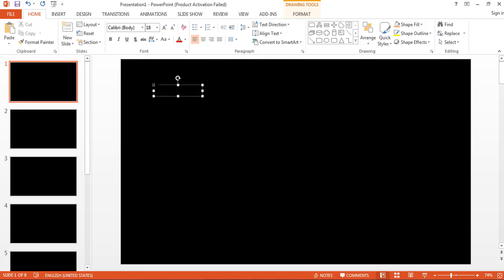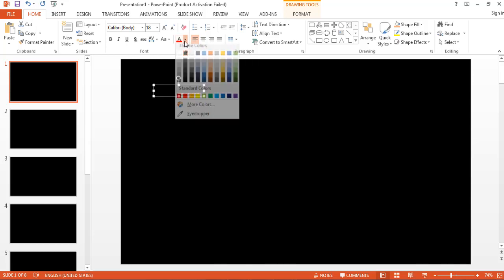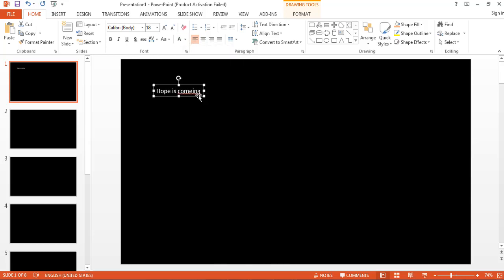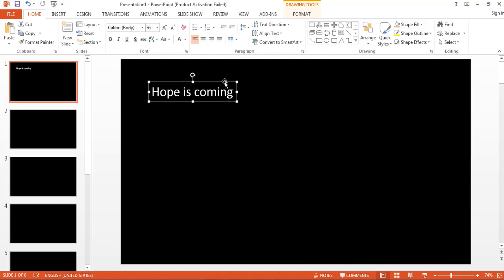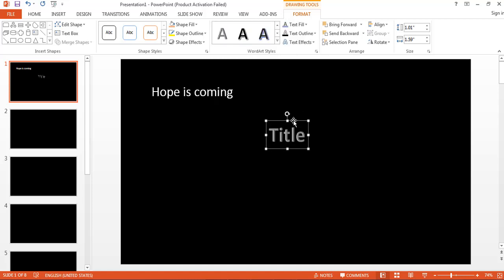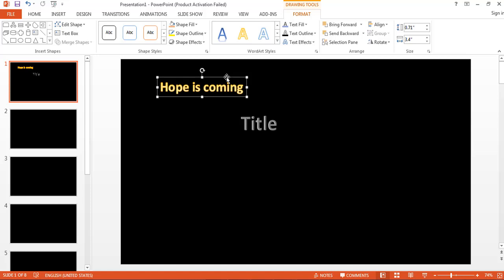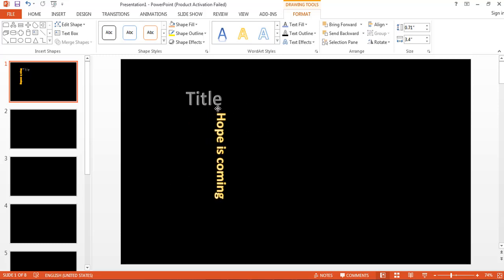07 Adding text to video | PowerPoint Essential Training for Science Teachers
PowerPoint Essential Training for Science Teachers